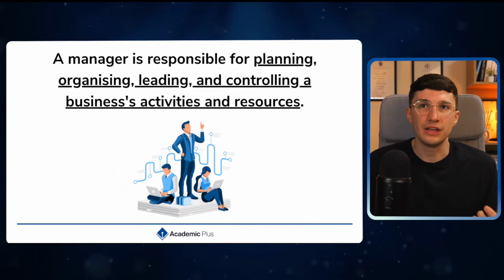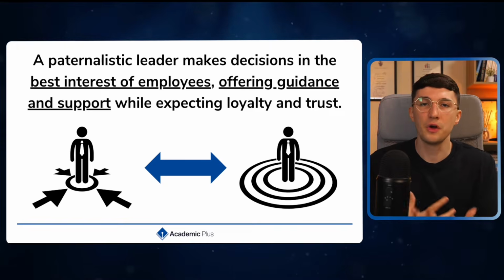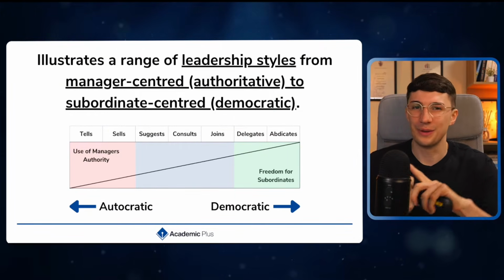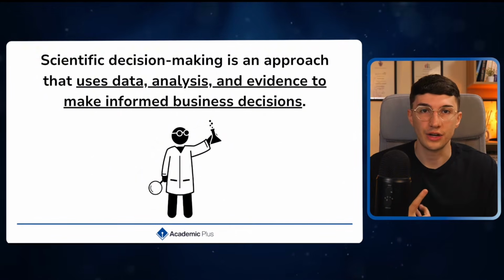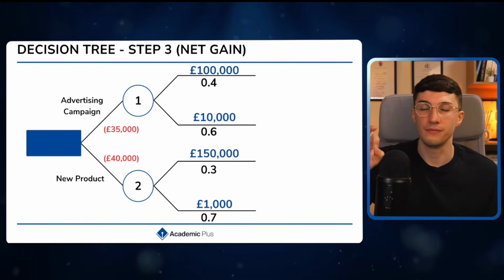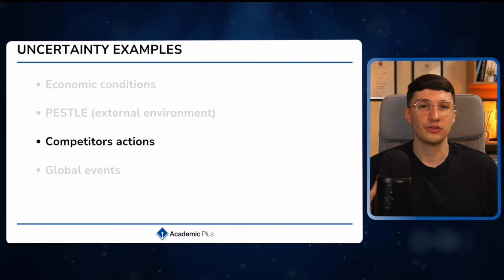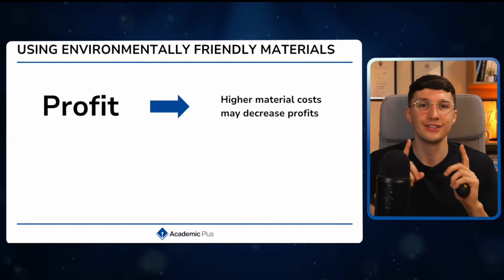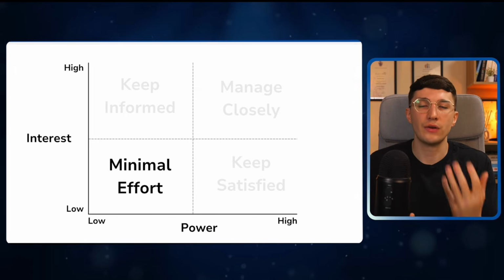Unit 2 (3.2) – Managers, Leadership & Decision Making | AQA A-Level Business (Revision)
This AQA A-Level Business revision video covers Unit 2: Managers, Leadership and Decision Making. We explore different leadership styles, decision-making approaches, key models like the Tannenbaum & Schmidt Continuum and stakeholder mapping, as well as factors influencing business decisions. Enjoy :)

⌚️Timestamps:
0:00 Introduction
0:30 Management vs Leadership
2:43 Leadership Styles
9:25 Tannenbaum & Schmidt Continuum
13:27 Scientific vs Intuition Decision-Making
15:05 Decision Trees
20:11 Risk, Uncertainty & Opportunity Cost
24:15 Influences on Decision-Making
28:33 Stakeholder Mapping